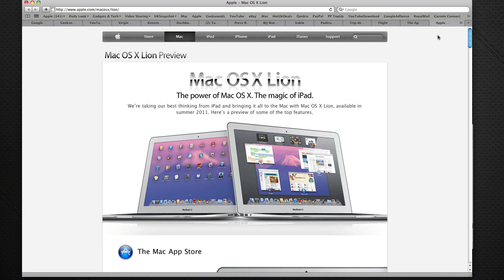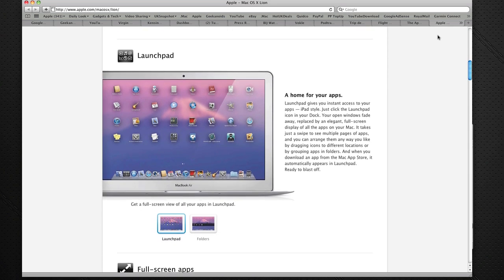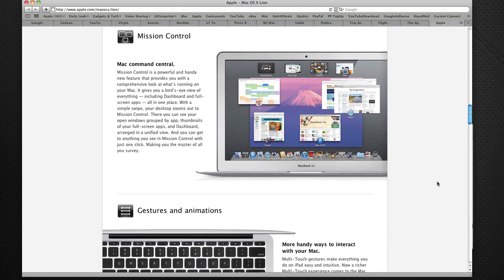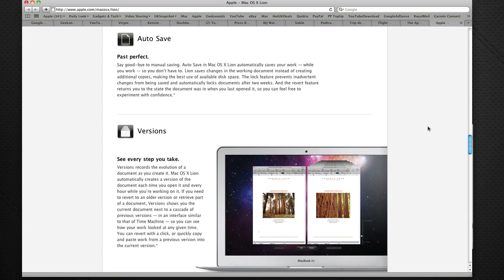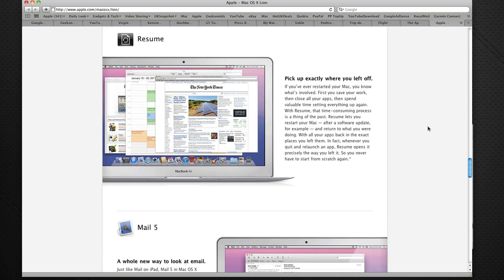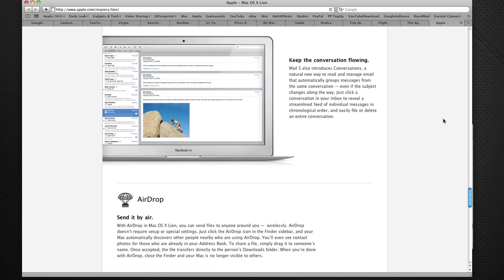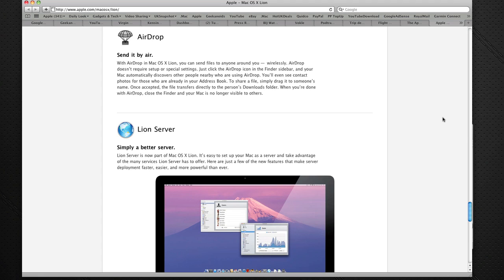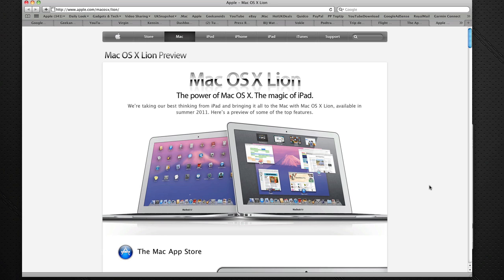New Apple Mac OS X Lion Preview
As well as new MacBook Pros being launched today (see video link below), Apple also snuck an update on their website to their Mac OS X Lion Preview. Check out this video for the details.

This was a look at the new Apple page here;
Images courtesy of Apple Inc.